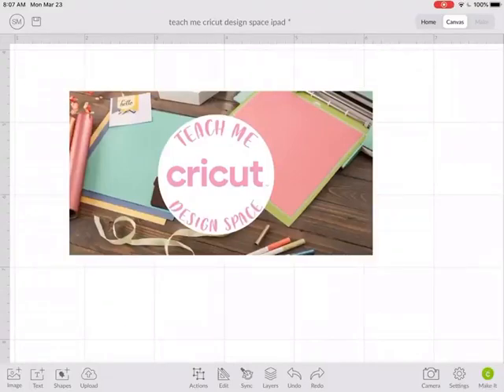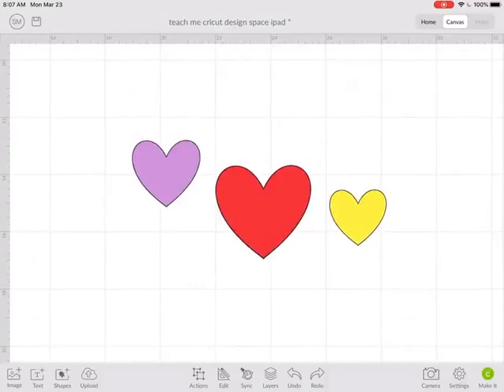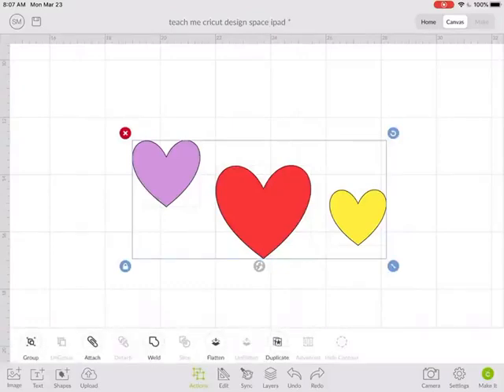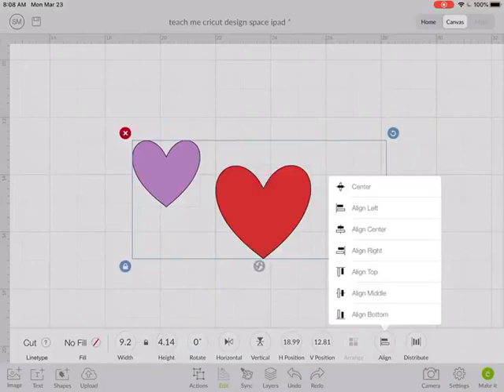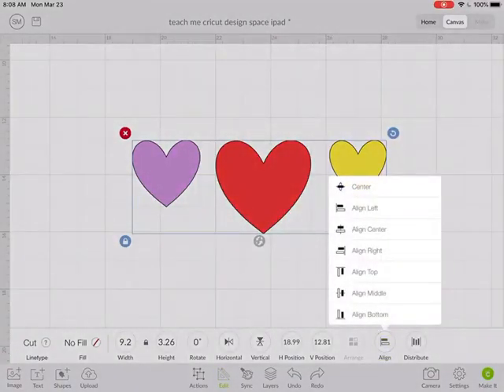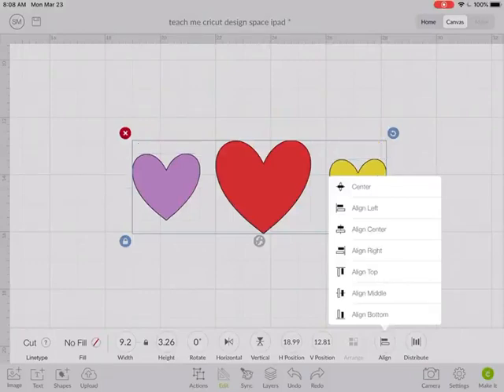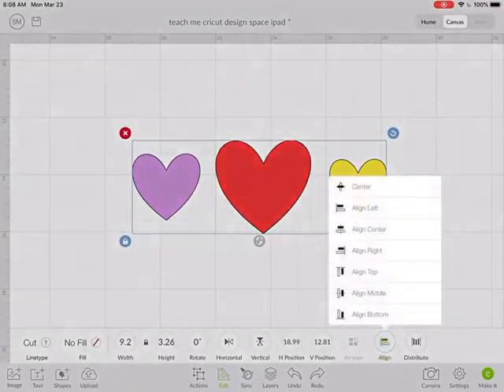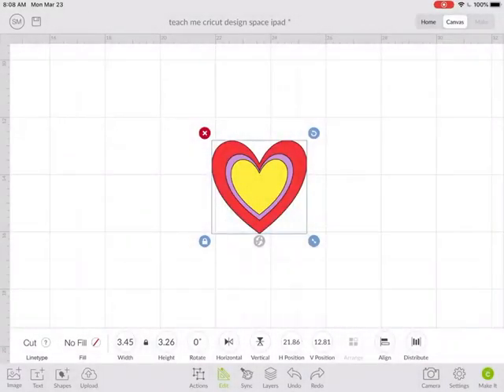Using the Align function in Cricut Design Space on the iPad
This video will show you how to make sure elements are perfectly aligned in Cricut Design Space while using your iPad.